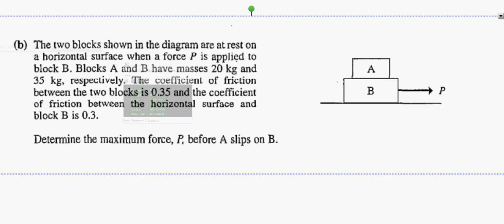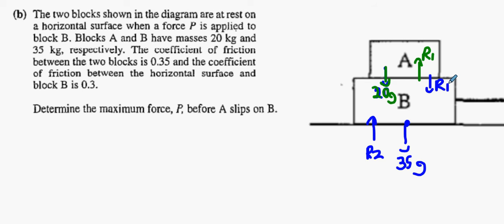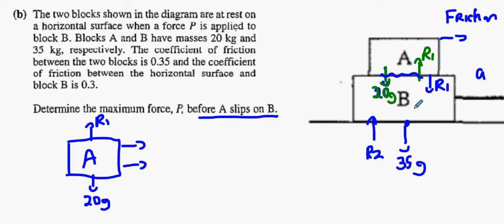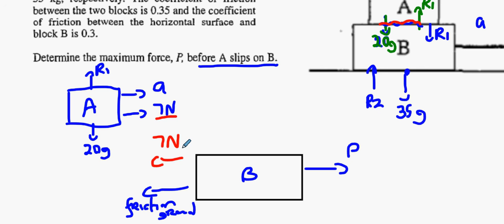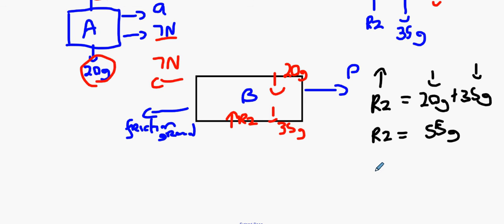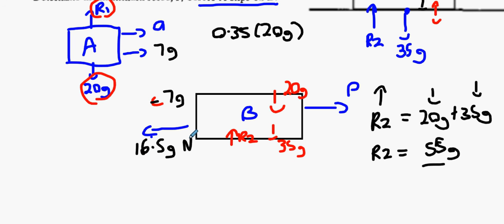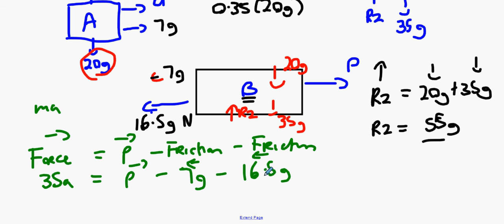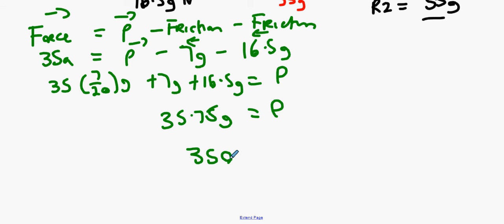1998 particle dynamics 4b updated